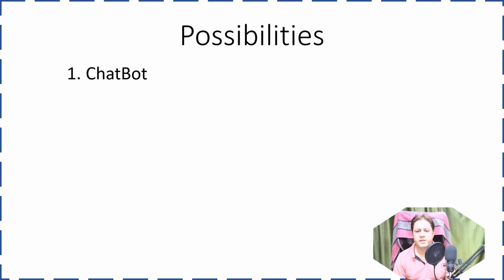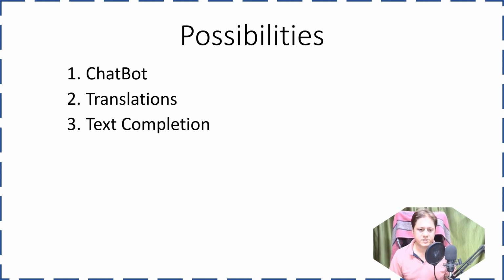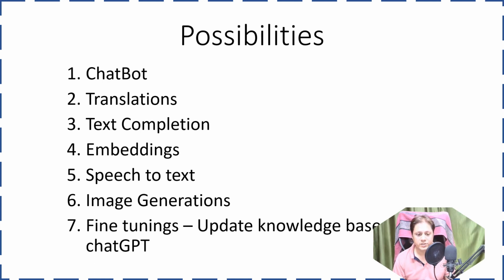ChatGPT Possibilities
Welcome to ChatGPT Possibilities!

In this channel, we explore the incredible capabilities of ChatGPT, a state-of-the-art language model developed by OpenAI. Whether you're curious about AI, looking for answers to complex questions, or seeking creative inspiration, you've come to the right place!

Join us as we dive into a wide range of topics, including:

AI Explained: Discover the fascinating world of artificial intelligence. We break down complex concepts and explain them in a simple and accessible way.

Q&A Sessions: Have burning questions? Ask away! We'll provide thoughtful and informative responses on various subjects, from science and technology to history and pop culture.

Creative Writing: Unleash your imagination! We'll showcase the creative writing abilities of ChatGPT, sharing short stories, poems, and even collaborative storytelling sessions with our viewers.

Problem Solving: Stuck on a difficult problem? Let ChatGPT help! We'll tackle puzzles, riddles, and brain teasers together, providing step-by-step solutions and helping you sharpen your problem-solving skills.

Language Learning: Enhance your language skills with ChatGPT. Whether you want to practice vocabulary, improve your grammar, or explore idiomatic expressions, we'll provide interactive language learning experiences.

Future Predictions: Delve into the world of speculation as ChatGPT provides its unique perspective on future trends, technology advancements, and societal changes. Let's imagine the possibilities together!

General Conversations: Sit back, relax, and engage in casual conversations with ChatGPT. From discussing the latest movies and books to sharing personal anecdotes, we're here to chat and connect with you.

Join us on this exciting journey of exploration, learning, and creativity. Let's embark on an extraordinary adventure with the power of AI!